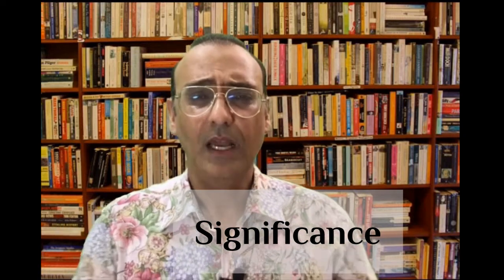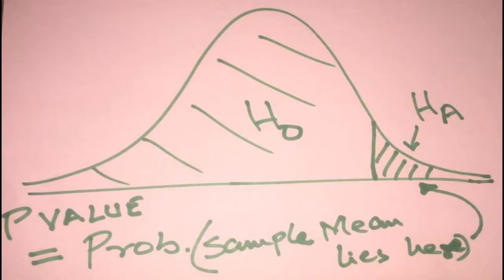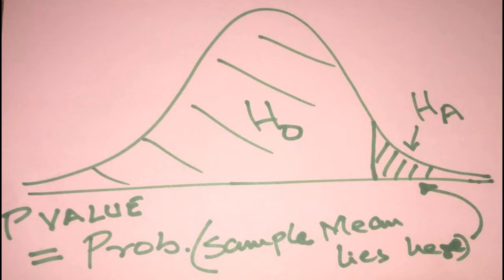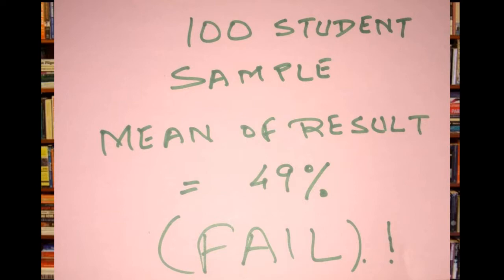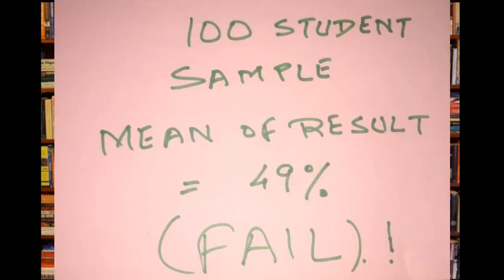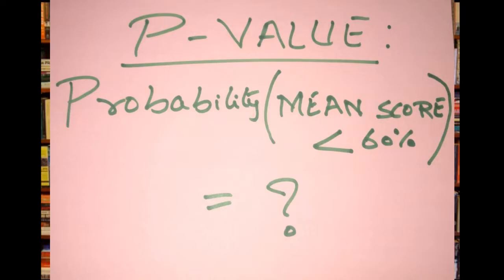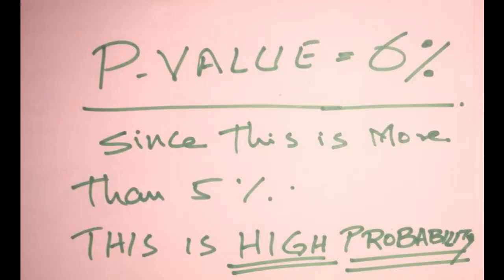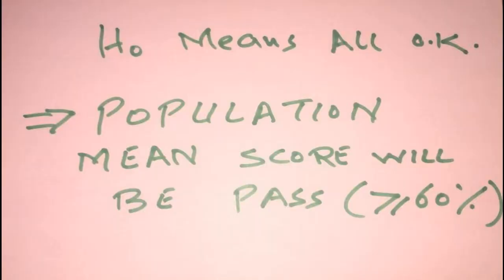P-VALUE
BOBKASH  University is an on-line education initiative founded by  AJIT  SHARMA.
Master the career oriented education here, covering SIX SIGMA, LEAN, QUALITY, ISO STANDARDS, TQM, NEBOSH, Health and Safety, Applied Mathematics, Applied physics and much more.